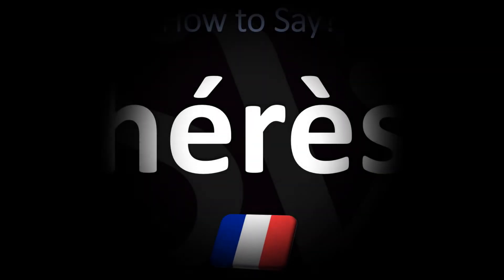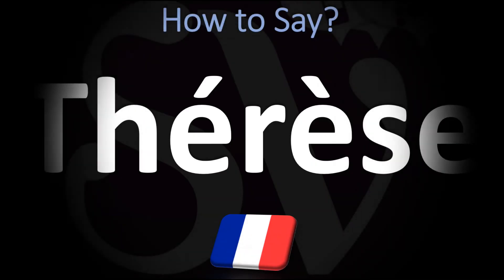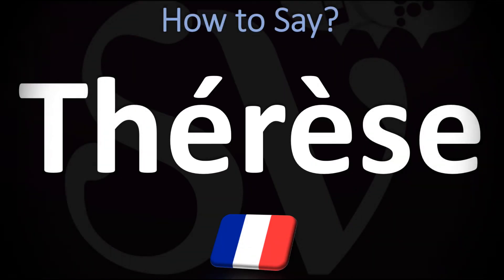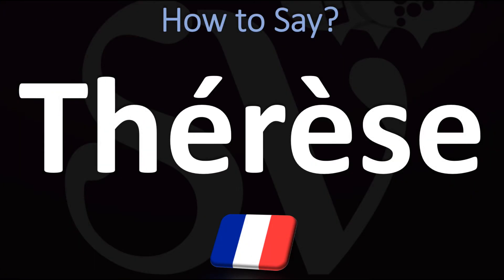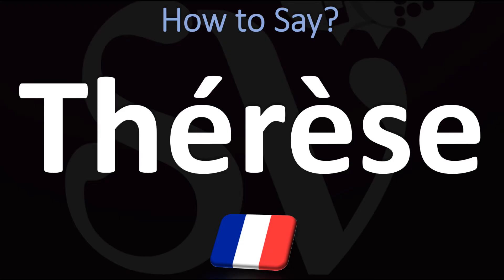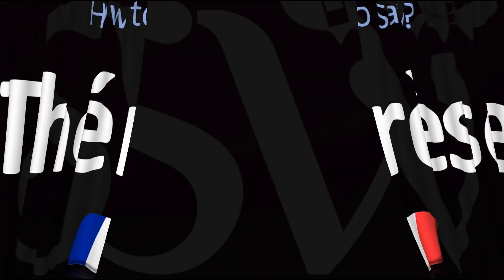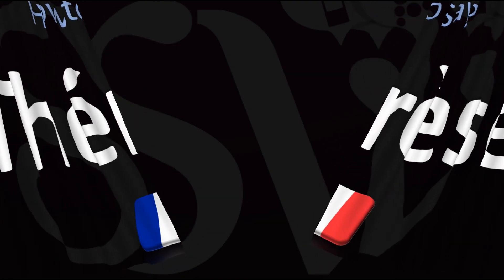How to Pronounce Thérèse? (FRENCH)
This video shows you How to Pronounce Thérèse (FRENCH), pronunciation guide.
Listen how to say this word/name correctly with Julien (French vocabulary videos), "how do you pronounce" free pronunciation audio/video tutorials.